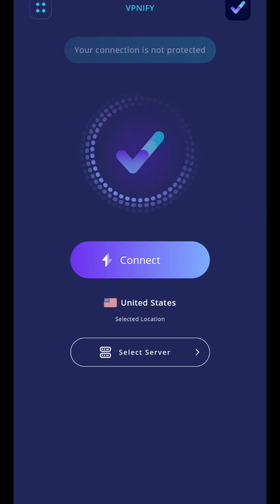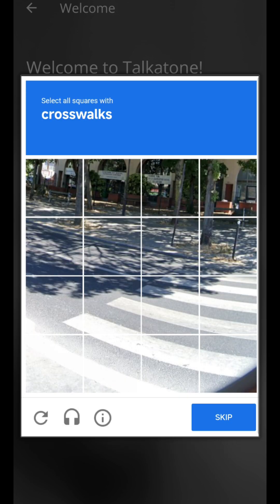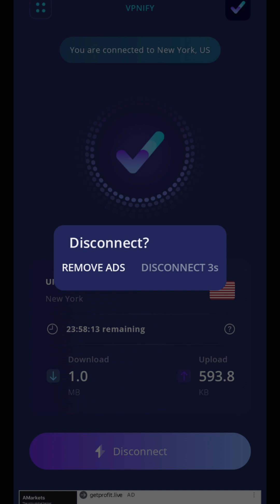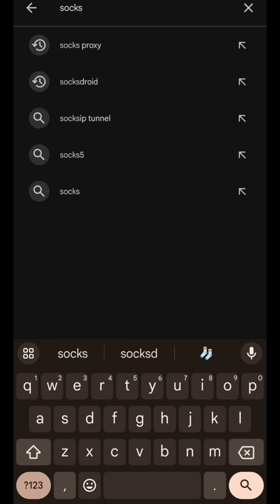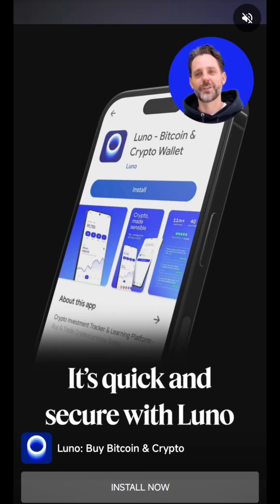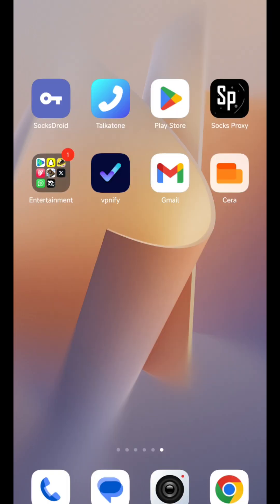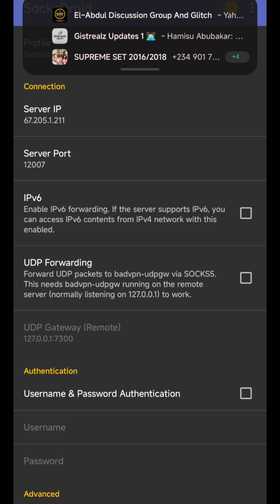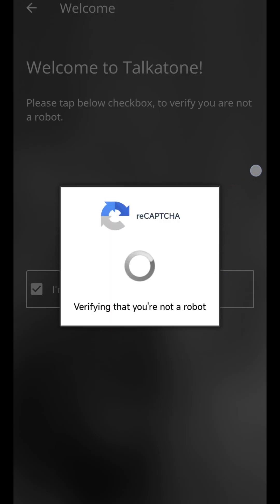TALKATONE UNABLE TO LOGIN PROBLEM SOLVED FREE METHOD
Talkatone is a free app for iOS and Android that lets you share your phone's Internet connection with other devices, send text messages, and make voice calls. Since Talkatone makes money from advertising, it is free.

In Abdull in Tech We offer comprehensive how-tos and advice for computers, the internet, mobile devices, and more. You can use the comment section and make sure to subscribe to this channel in order to see more videos like this one if, after watching our video, you're still having problems you can use the comment box.

Search Queries -
How To signin Talkatone Account 2024
Talkatone sign up/sign in problem Solved
talkatone login is blocked by your network solution
talkatone an unusually high number of registration fix
talkatone account registration error fix
talkatone sign up problem fixed
talkatone registration is currently not available in your location
talkatone sign in problem
how to create talkatone account in nigeria 2024
how to create talkatone account for free
how to create talkatone number 2024